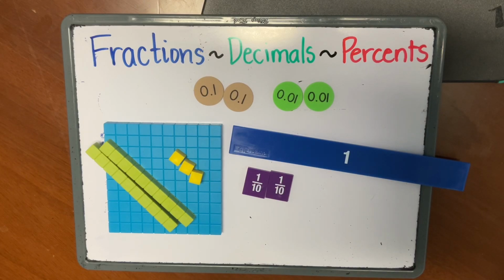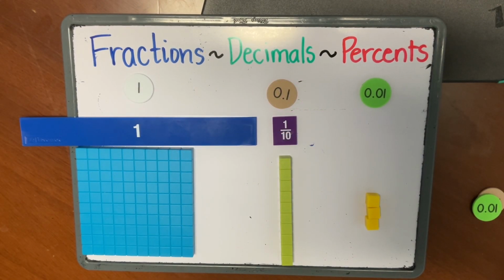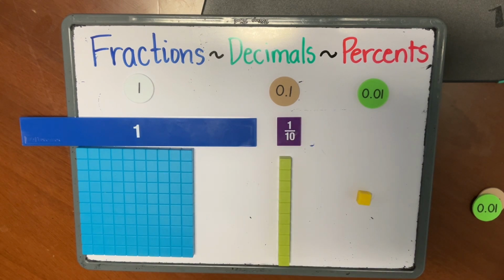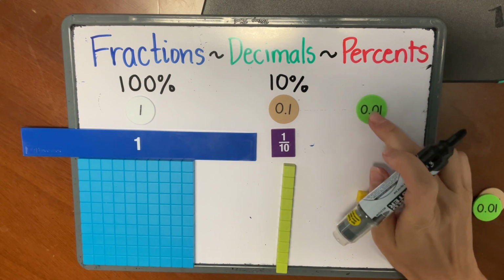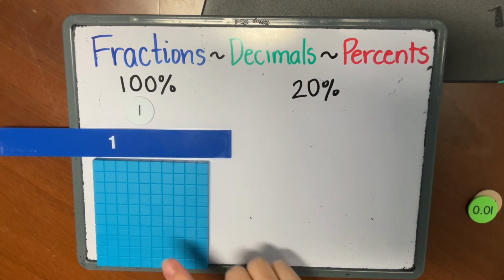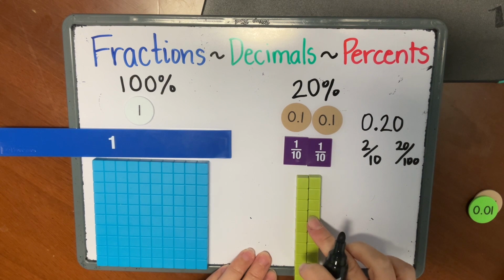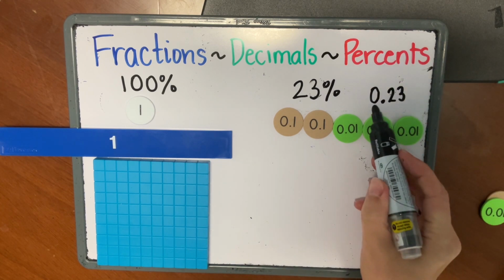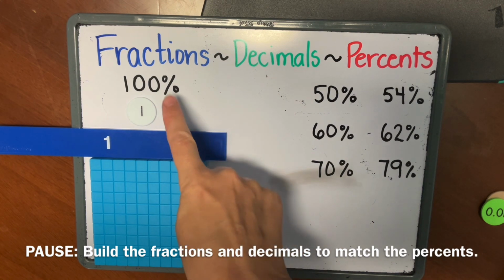Fractions, Decimals and Percents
Students make connections between fractions, decimals and percents using place value understanding. (Lesson 21)